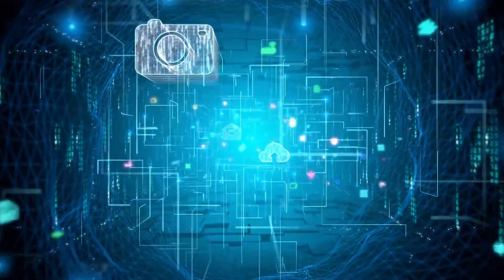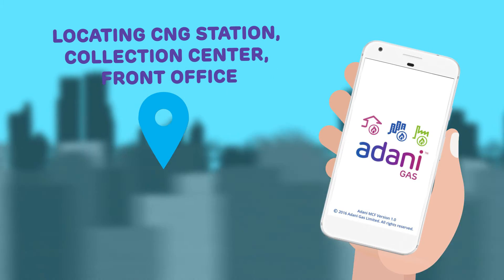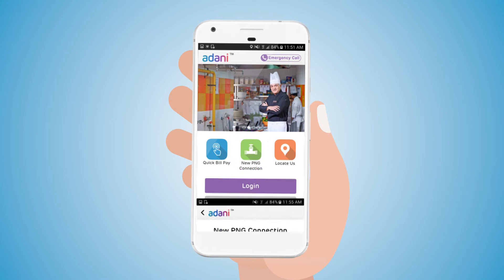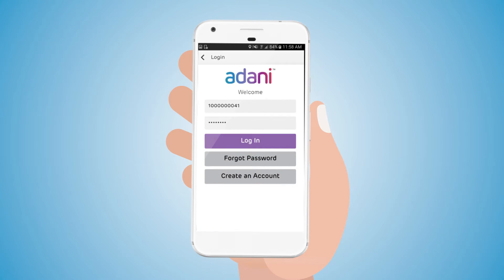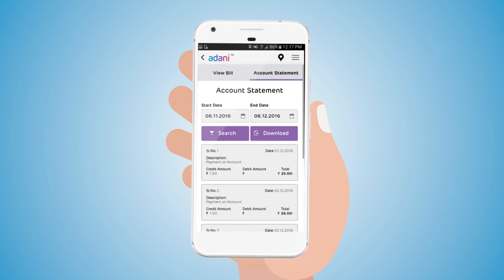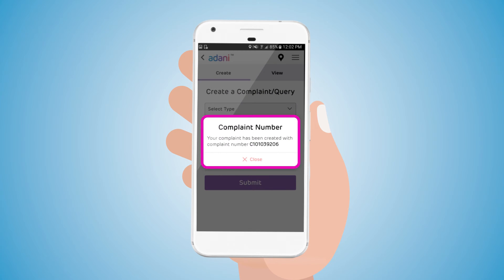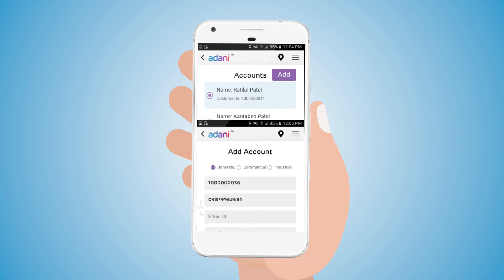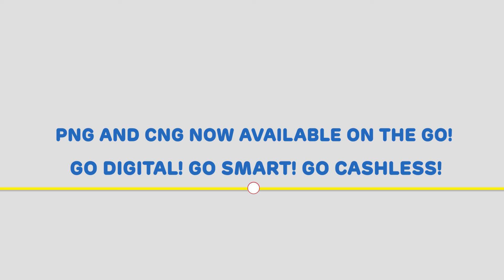KloudData builds MCF based enterprise application for Adani Gas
KloudData successfully develops a mobile application for Adani Gas that has simplified manual activities for its customers in India. The MCF-based mobile application is built on SAP UI5 technology, compatible with both Android and IOS.